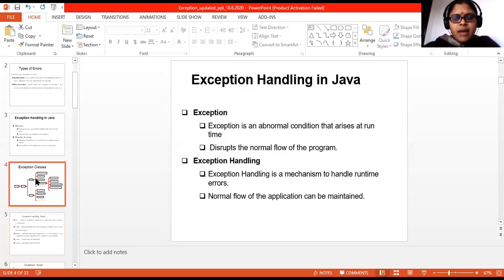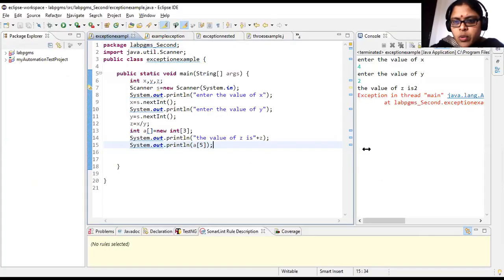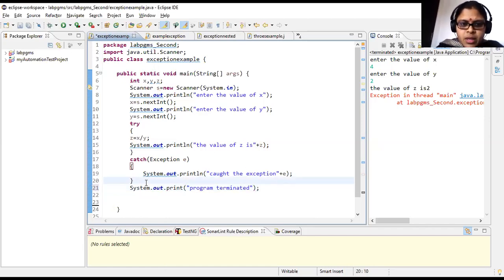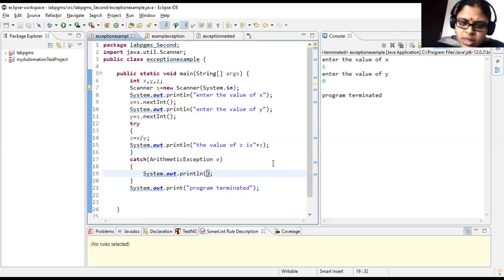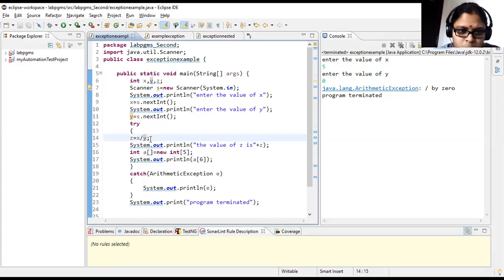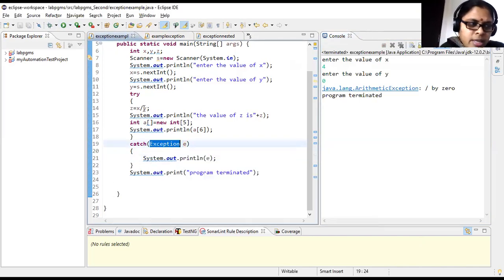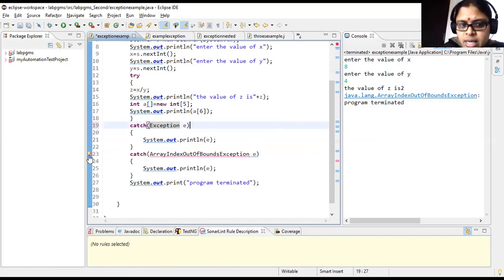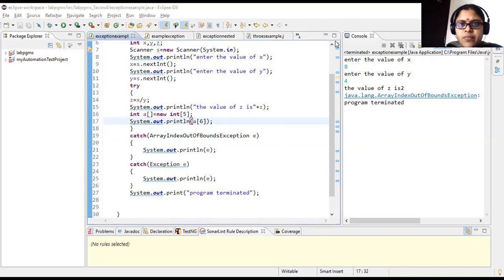ISE44 Oops with Java part 2 class 3 (Module 3)